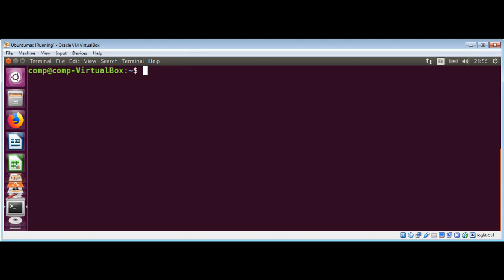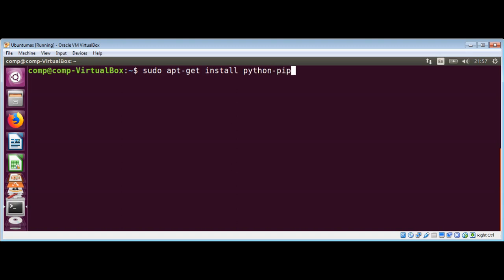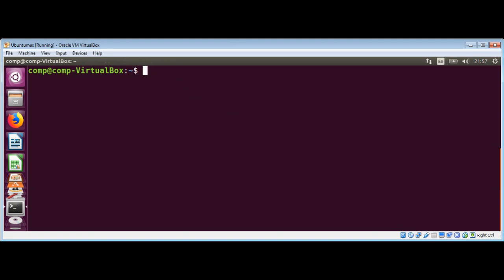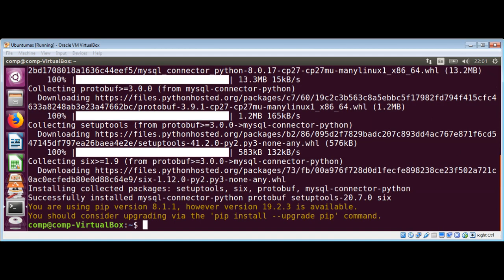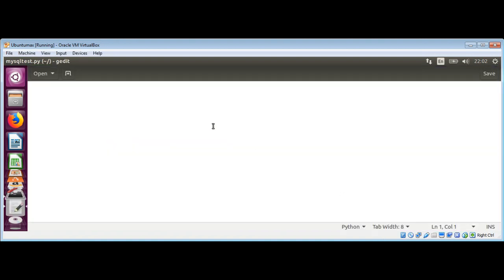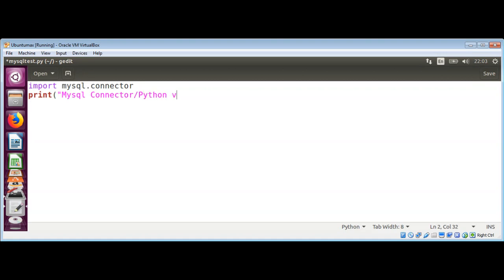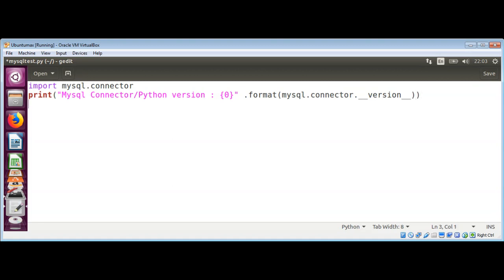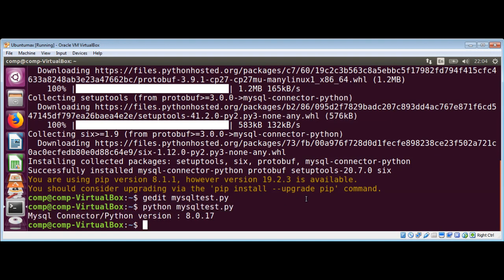Install MySQL Connector Python On Ubuntu Linux and Verify the Installation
In this video we will learn to Install MySQL Connector/Python On Ubuntu Linux and Verify the Installation.